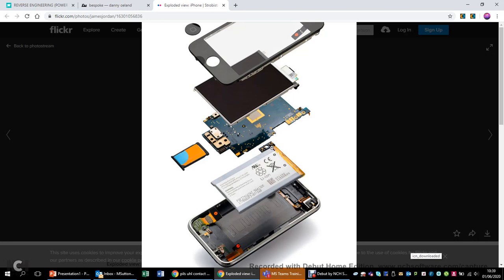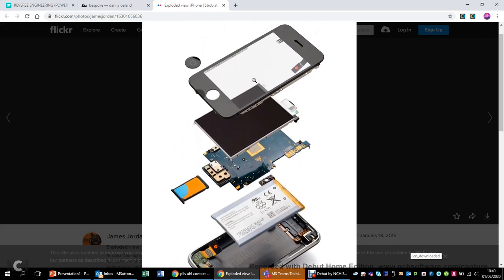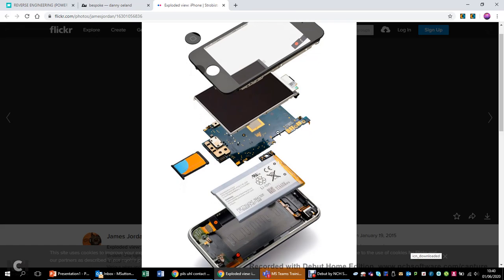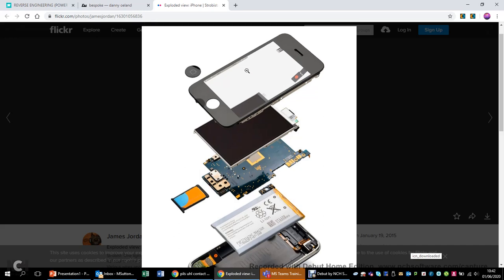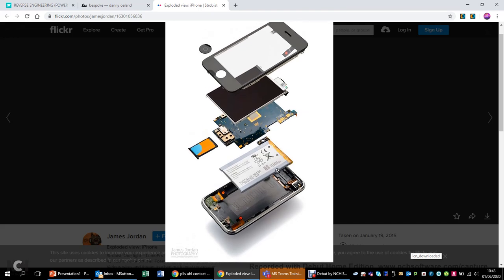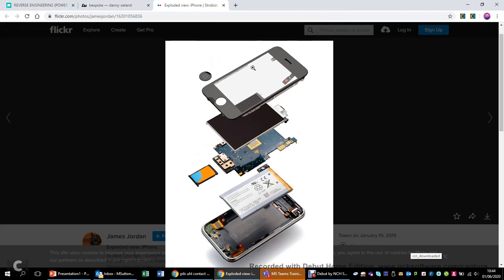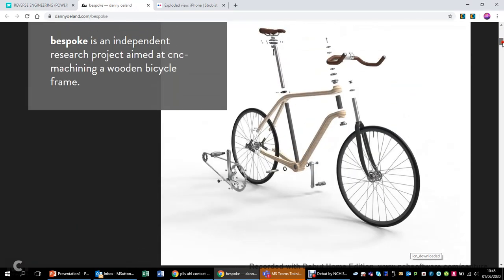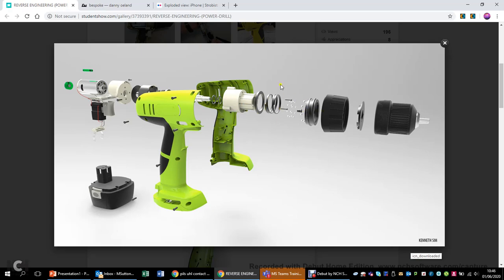Y10 Engineering - Reverse Engineering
Quick video going over the concept of reverse engineering